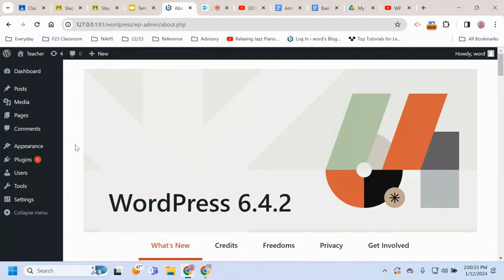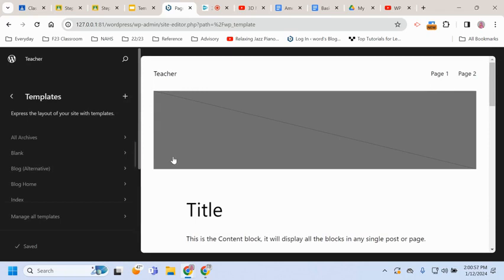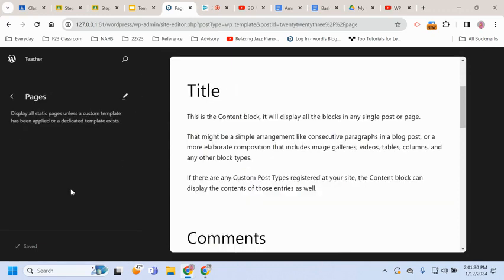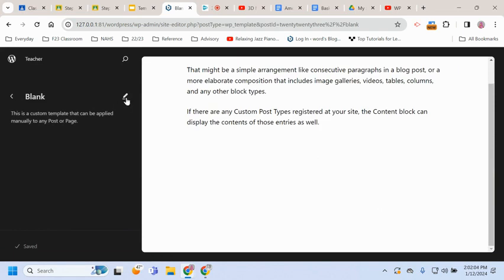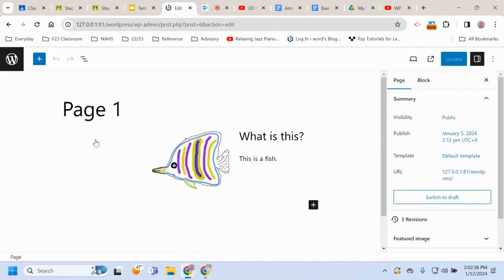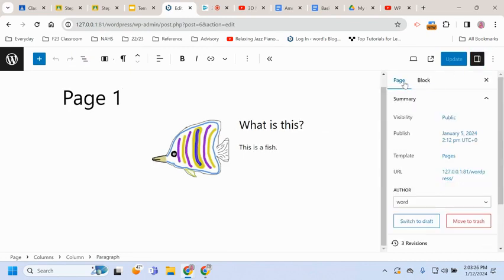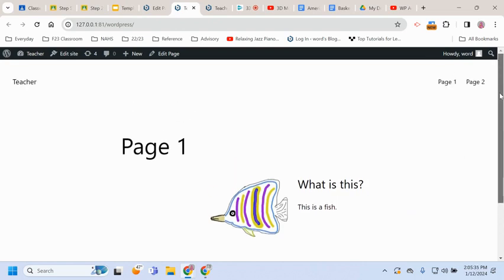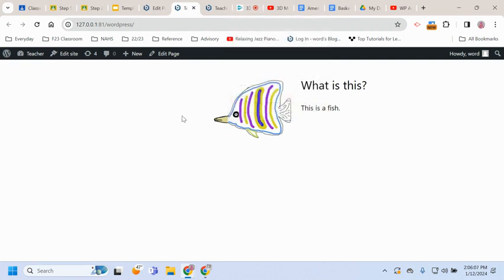Intro to Templates 1/13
Wordpress Introduction to Templates